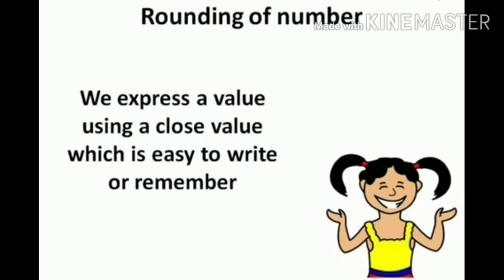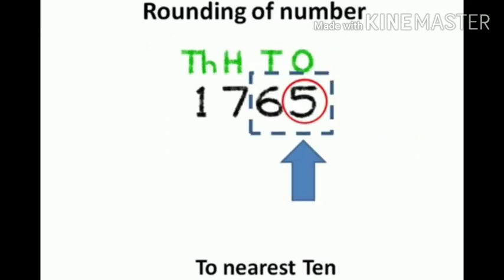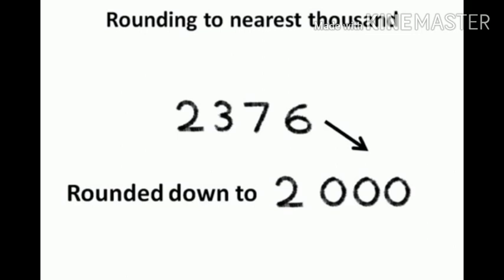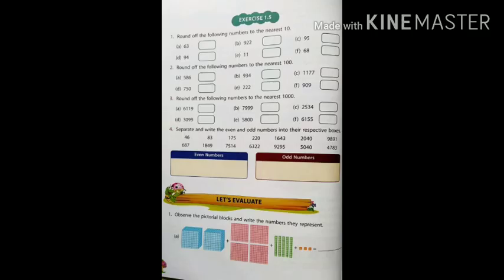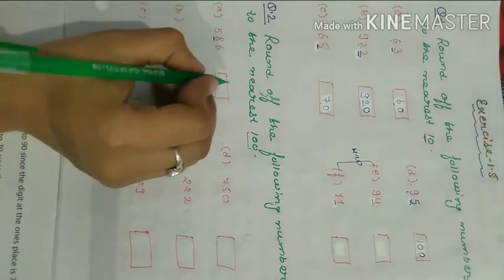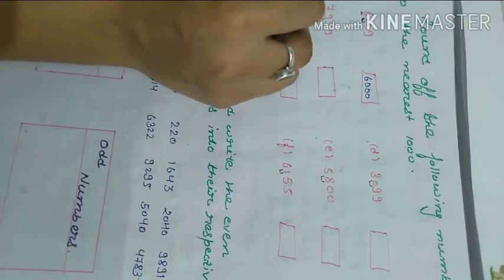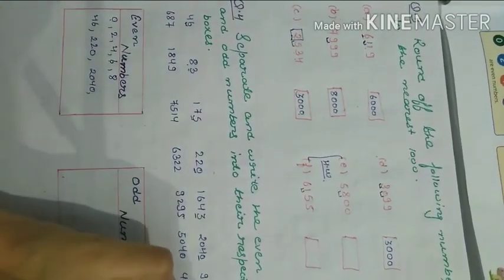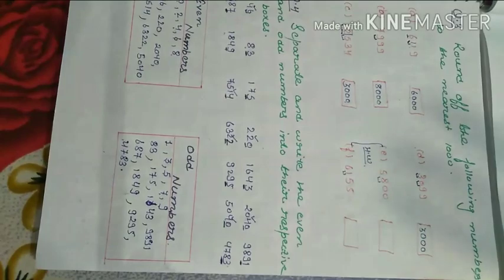Class 3 I Maths I Chapter 1 I Number beyond 999 I Exercise 1.5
This is  Digital Lecture of Maths for class 3rd students.